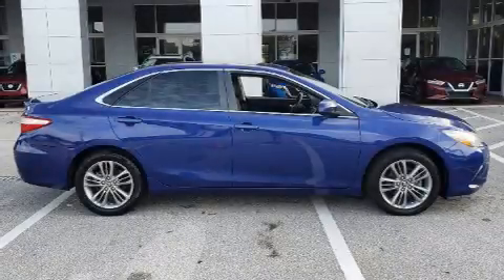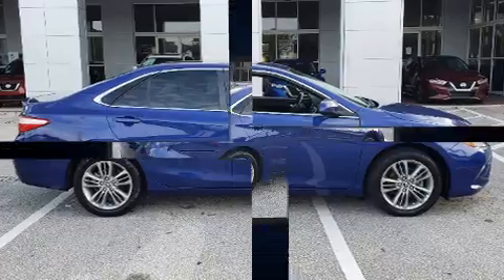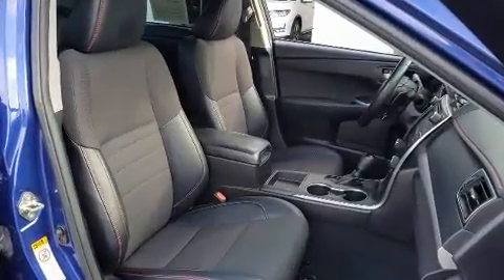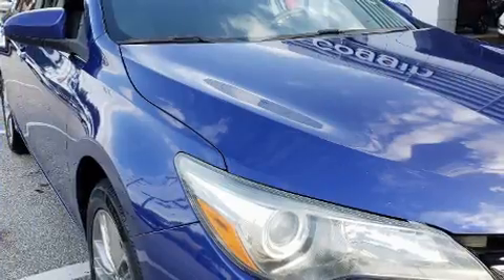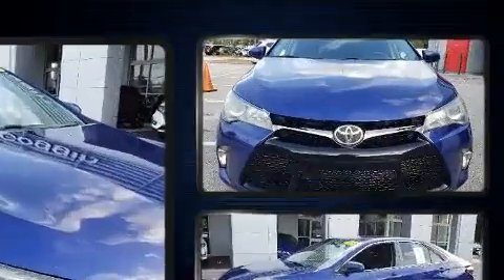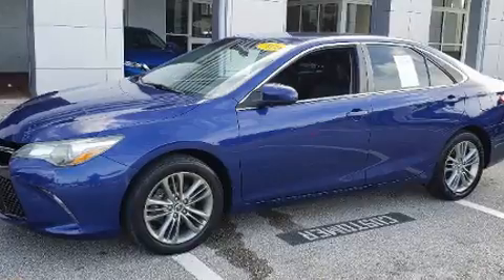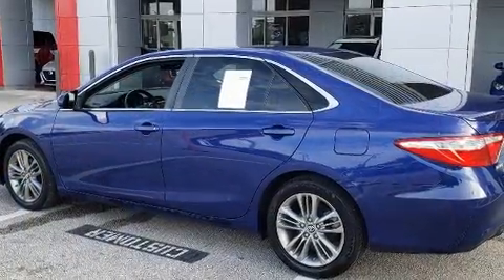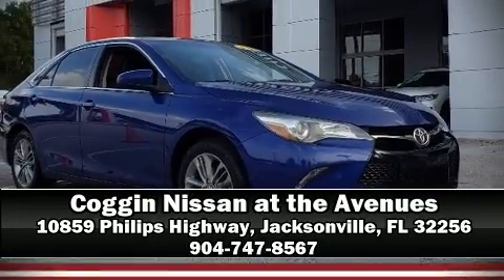2016 Toyota Camry SE in Jacksonville, FL 32256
The 2016 Toyota Camry. This 4 door, 5 passenger sedan is still under 75,000 miles! Smooth gearshifts are achieved thanks to the 2.5 liter 4 cylinder engine, and for added security, dynamic Stability Control supplements the drivetrain. Both high fuel economy and flexible performance are assured by the 6 speed automatic transmission. Top features include power windows, 1-touch window functionality, a trip computer, an outside temperature display, front bucket seats, remote keyless entry, cruise control, and more. Toyota also prioritized safety and security by including: dual front impact airbags with occupant sensing airbag, head curtain airbags, traction control, brake assist, a panic alarm, and 4 wheel disc brakes with ABS. This car was designed with safety in mind, allowing you to drive with even greater assurance. We have the vehicle you've been searching for at a price you can afford. Please don't hesitate to give us a call.